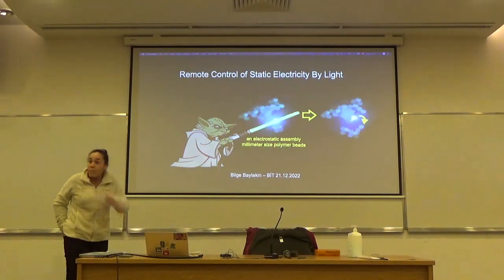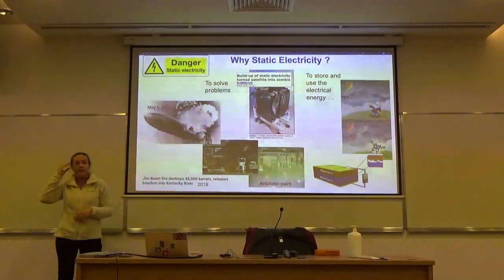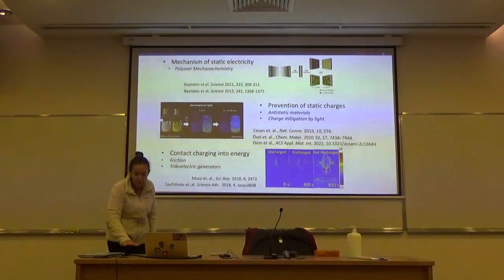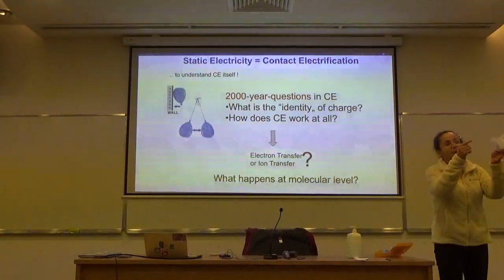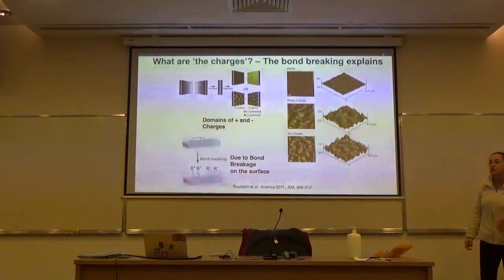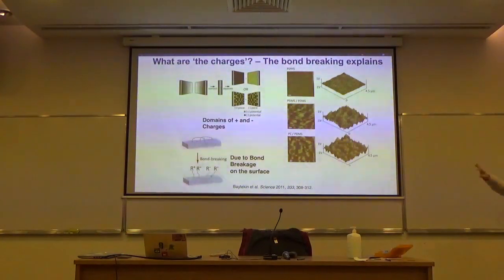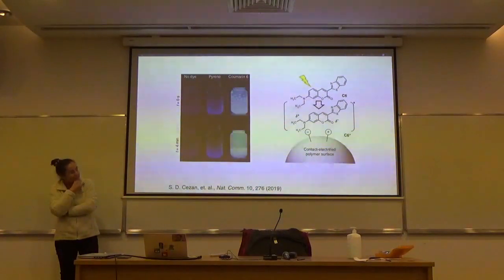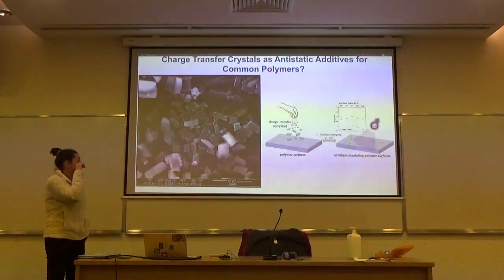Bilge Baytekin - Remote Control of Static Electric by Light | December 2022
When you rub your feet on the carpet or touch the doorknob with your hand, the static electricity that you feel may sometimes just bother you. On the other hand, this small electric shock can unfortunately cause millions of dollars of damages in the industry! By Asst. Prof. Bilge Baytekin, from Chemistry Department, you will be able to learn how it is solved using the light in the presentation titled Remote Control of Static Charging by Light!

Check us on Social Media!
@bilkentbit at Twitter and Instagram

Scientific Communication Society, 21 December 2022